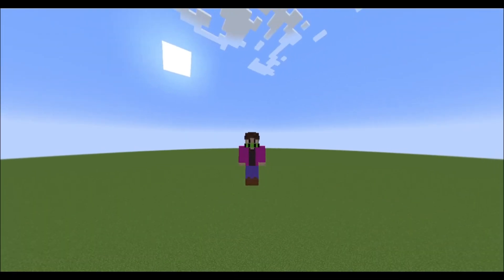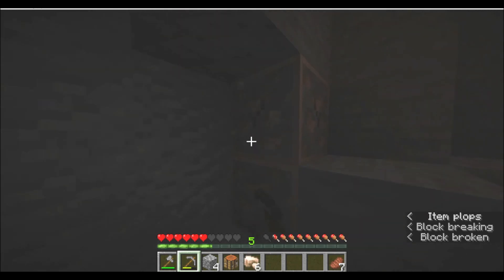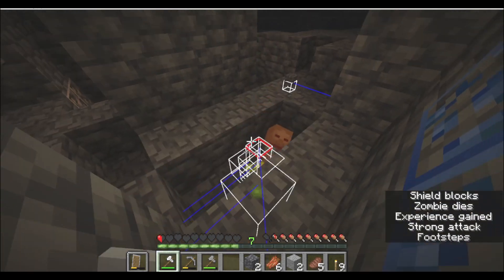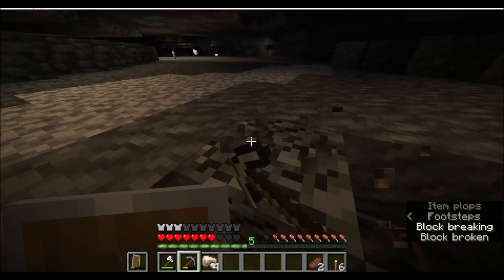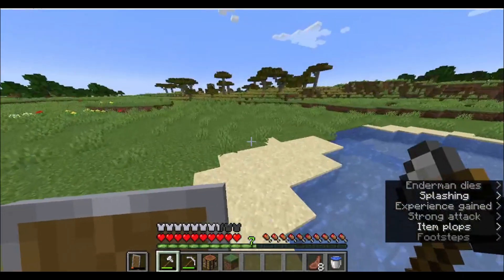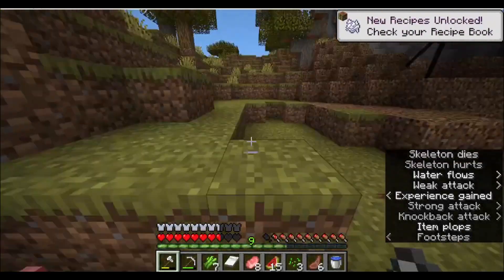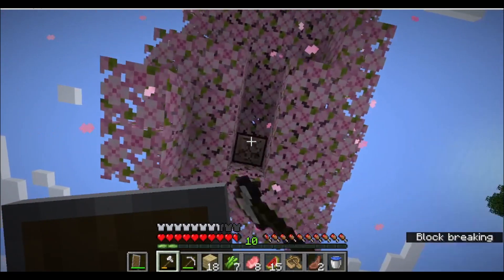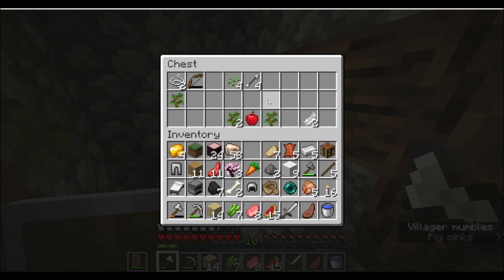Spin The Wheel Challenge Ep. 1 (Minecraft)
Join us in the first episode of our Minecraft Spin the Wheel Challenge! Watch as we try to get iron armor and find a village in this fun and unpredictable gaming adventure. Spin the wheel and see where luck takes us in the world of Minecraft! Will we succeed or fail? Tune in to find out!

0:00 into
0:40 wood tools
1:33 KILLING
1:42 cave
6:52 looking for a village
13:42 found a village
16:47 outro